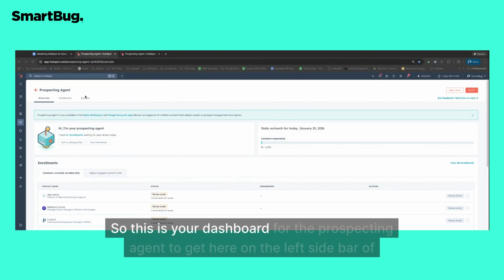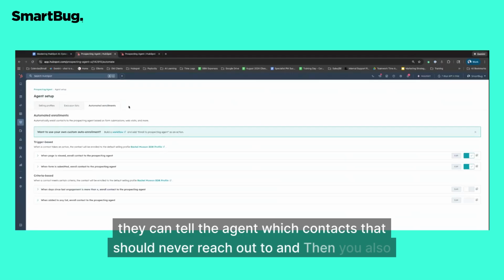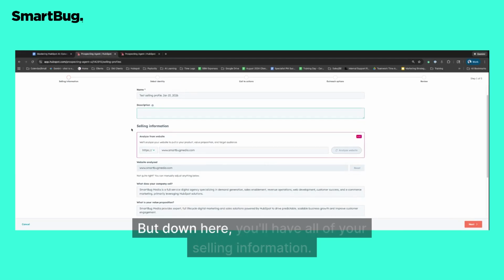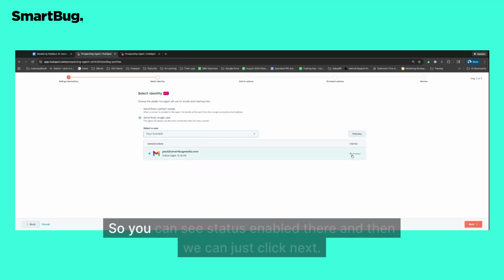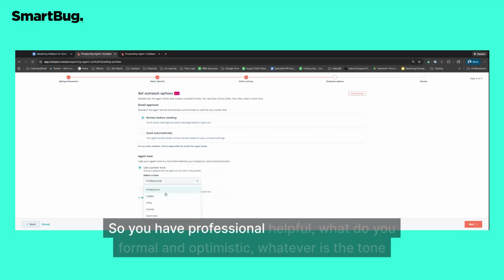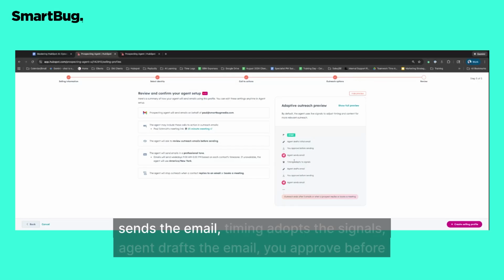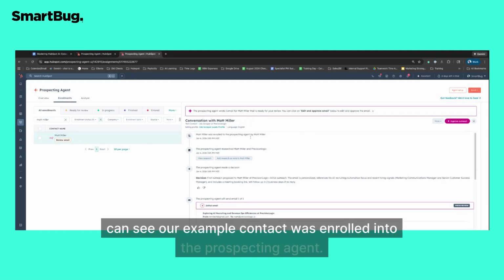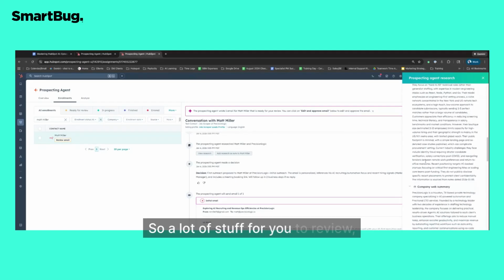Mastering HubSpot AI: The AI Prospecting Agent & Selling Profiles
Is the old way of prospecting dead?

With response rates dropping and volume requirements rising, spending 20 minutes researching a single lead is no longer sustainable. ⏳

In this episode of Mastering HubSpot AI, Paul dives deep into two game-changing features for sales teams: the AI Prospecting Agent and Selling Profiles.

We explore how to move away from generic email blasts and manual data entry toward "semi-autonomous" outreach. Learn how to clone your best sales strategies into a Selling Profile that allows AI to research, draft, and schedule personalized messages that actually sound like you—while keeping you in the driver’s seat. 🏎️

In this episode, we cover:
🔹 The Prospecting Shift: Why traditional research methods are draining your sales team’s time.
🔹 Selling Profiles Defined: How to build your AI "sales identity" (Voice, Tone, ICP). 🆔
🔹 The Workflow: A step-by-step guide to setting up the AI Prospecting Agent. 🛠️
🔹 Semi-Autonomous Mode: How to scale volume without losing control or compliance. ⚖️
🔹 Manager Strategy: Best practices for standardizing messaging across your team. 📢